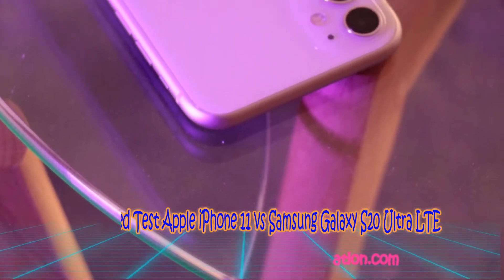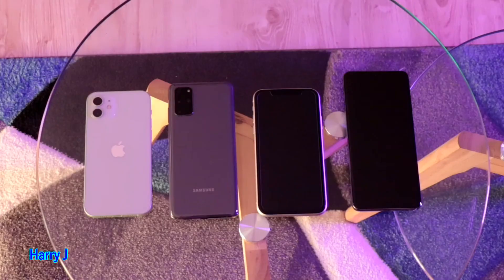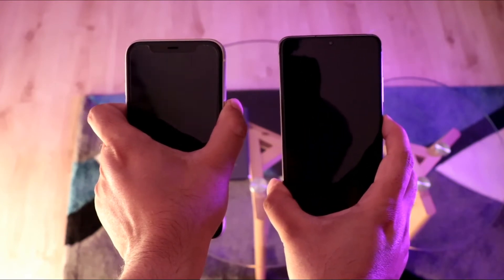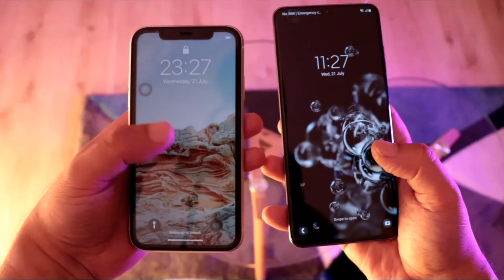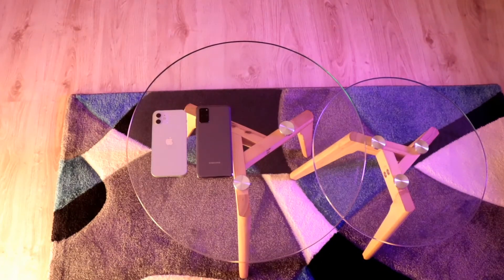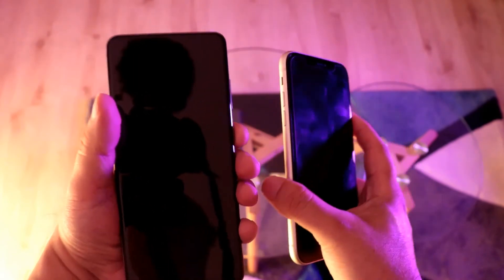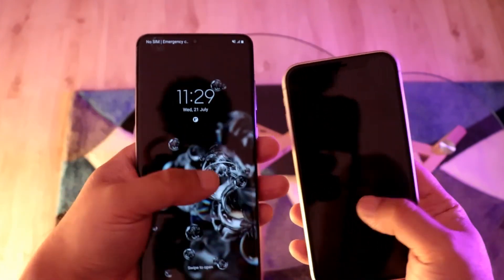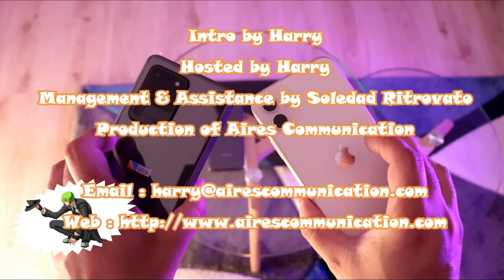Boot Speed Test Apple iPhone 11 vs Samsung Galaxy S20 Ultra LTE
Transfer WhatsApp from iPhone to iPhone 12, 12 pro, 11, 11 pro, X, XS, 8, 7, 6 & Plus

How to Fix White Icons on an iPhone 12, 12 pro, 11, 11 pro, X, XS, 8, 7, 6 & Plus